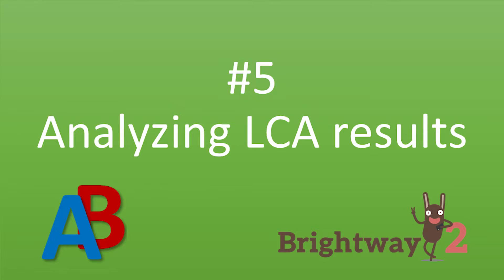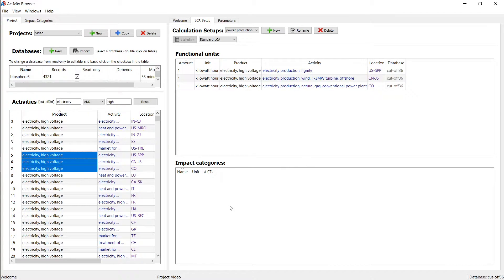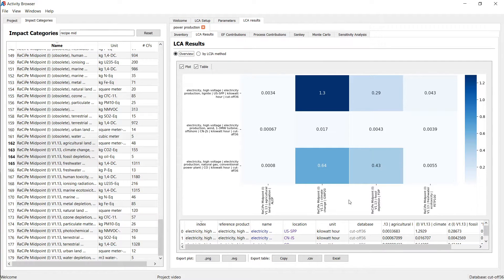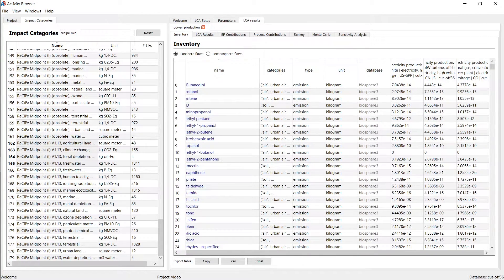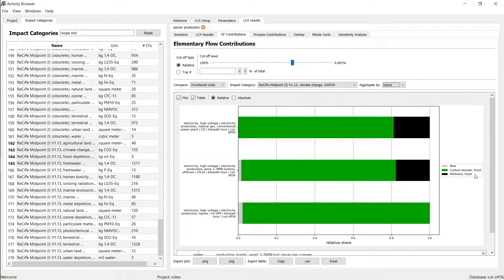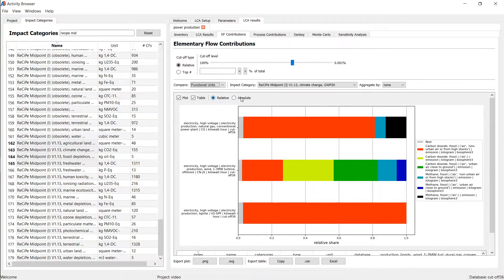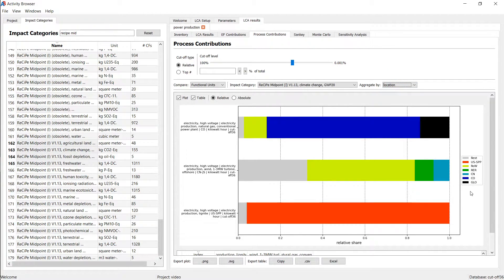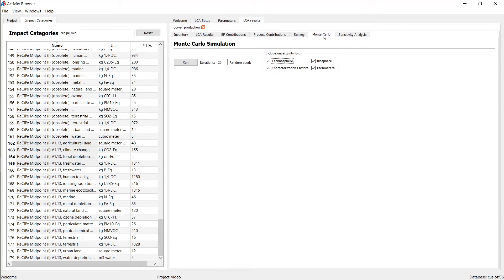05 Analyzing LCA results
The *Activity Browser is an open source software for Life Cycle Assessment (LCA)* and is freely available on GitHub

This video was produced and narrated by Bernhard Steubing.